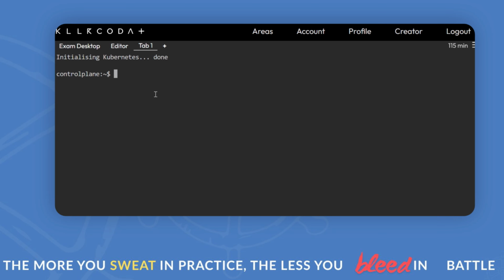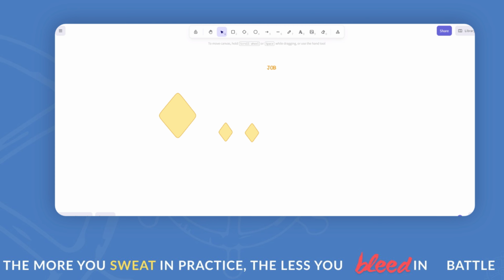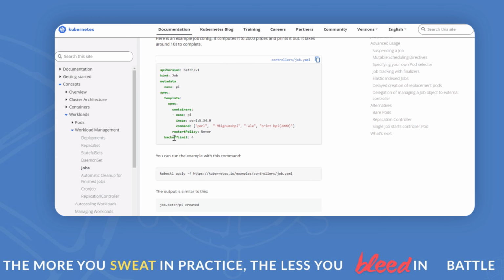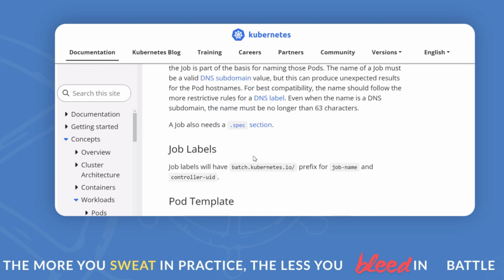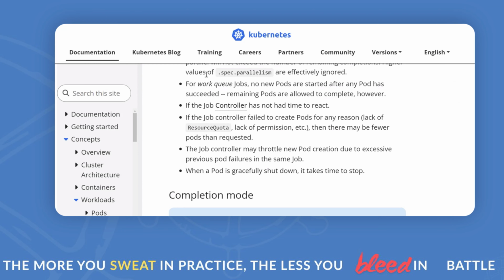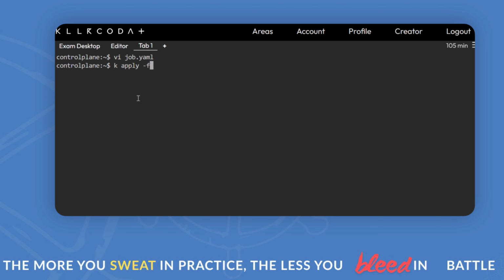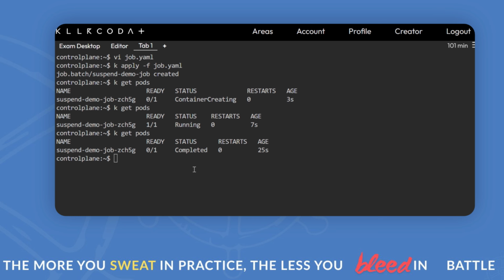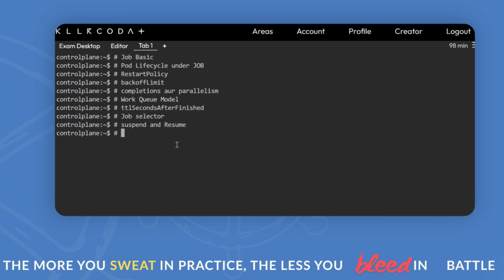CKA Exam Preparation 2025 lecture -046 | Introduction Job